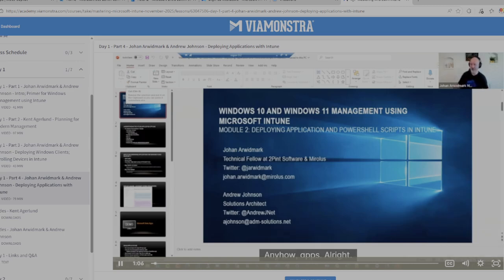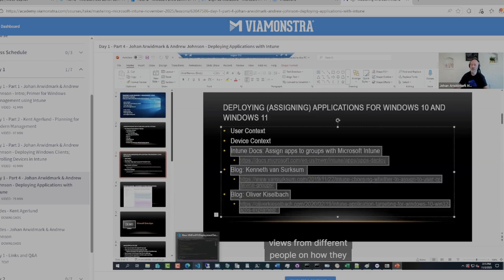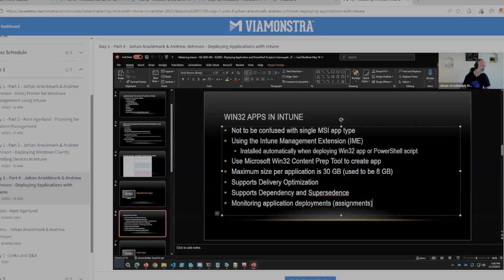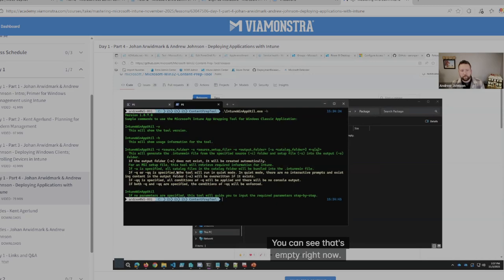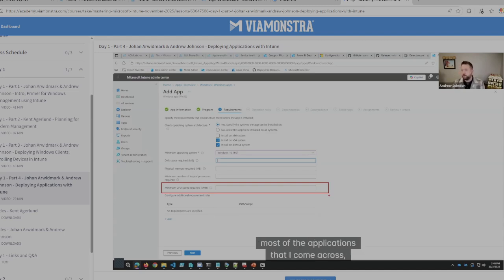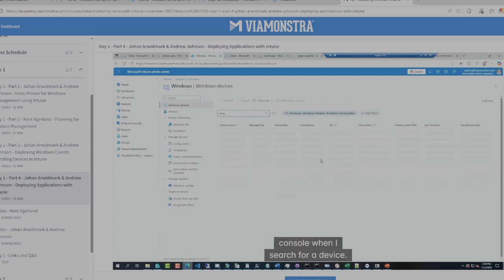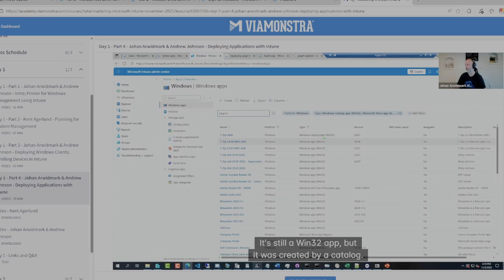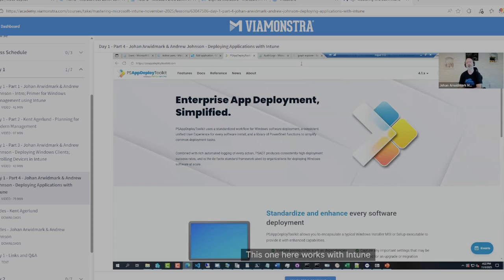Master Intune Day 1 Part 4 Johan Arwidmark & Andrew Johnson Deploying Applications with Intu